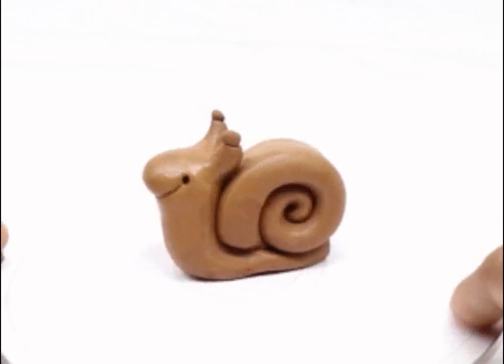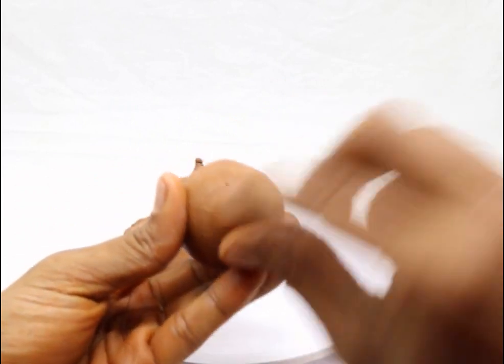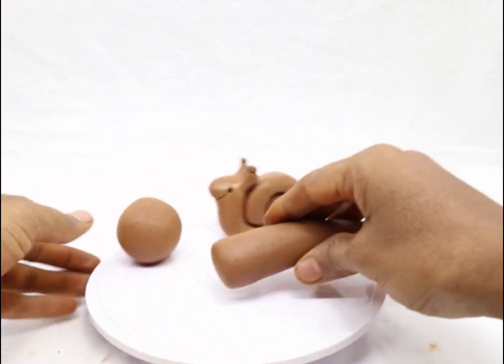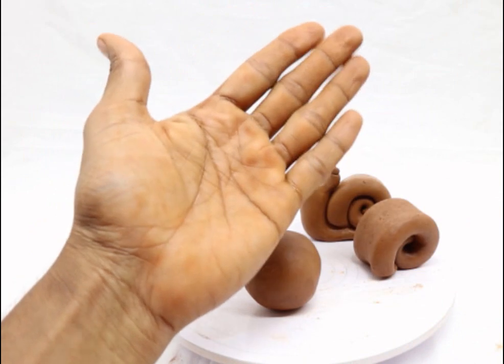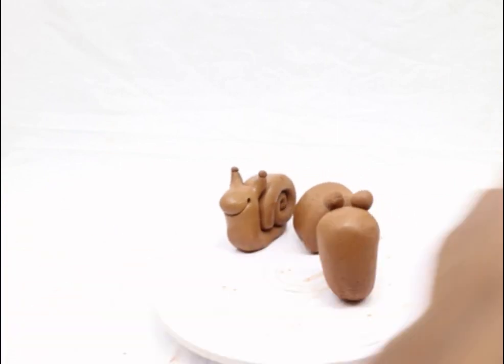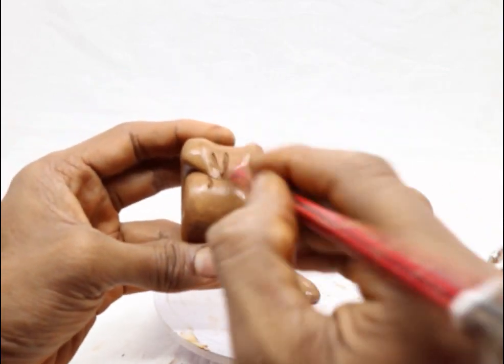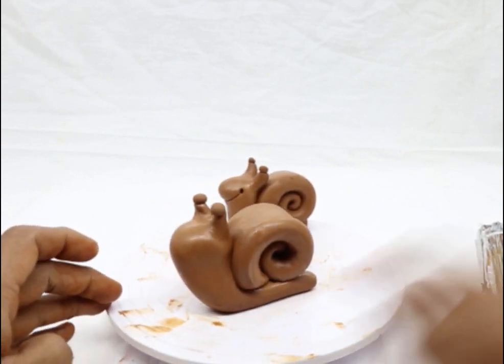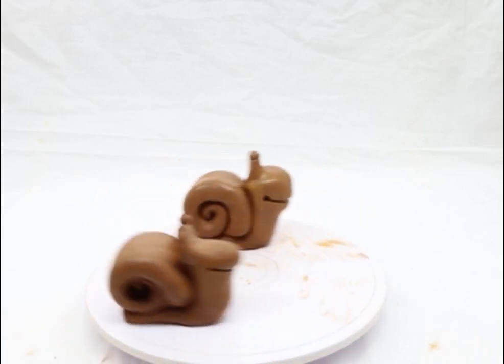How to make clay Snail/ Clay modelling tutorials / Clay art for kids